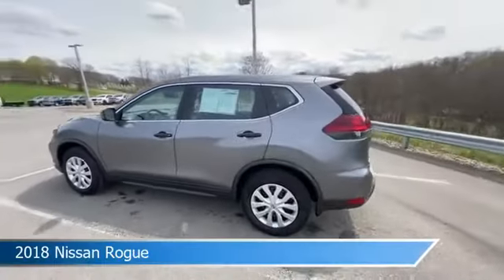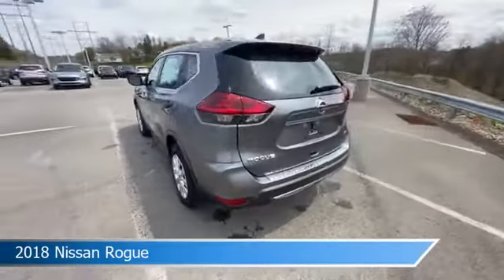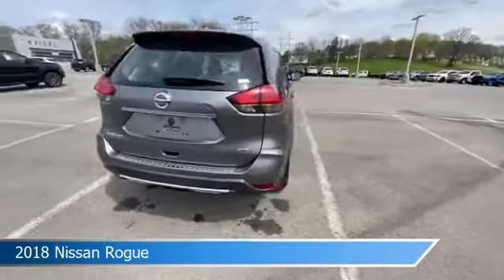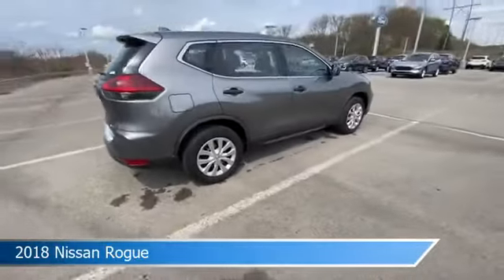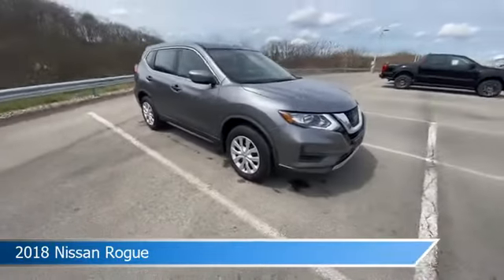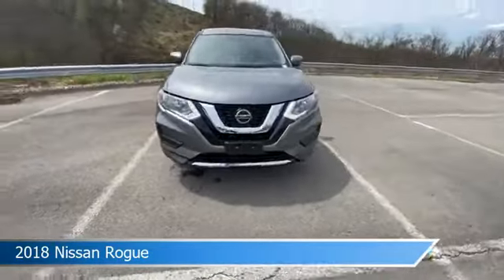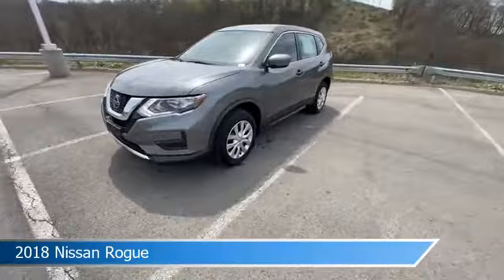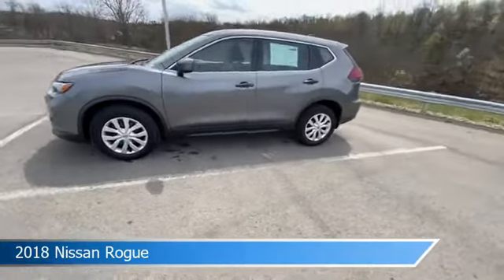2018 Nissan Rogue Z546397P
2018 Nissan Rogue Z546397P